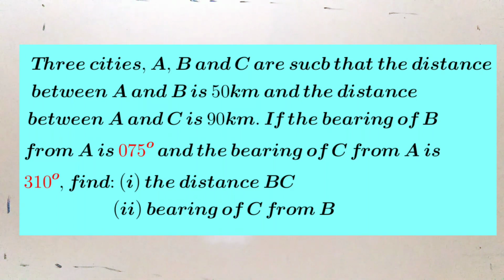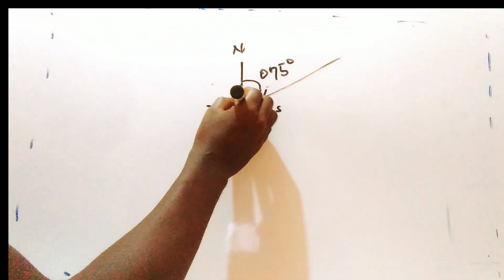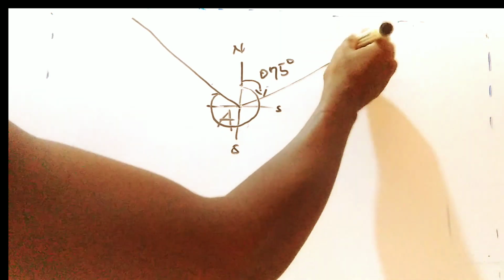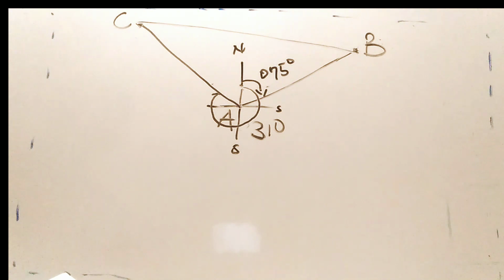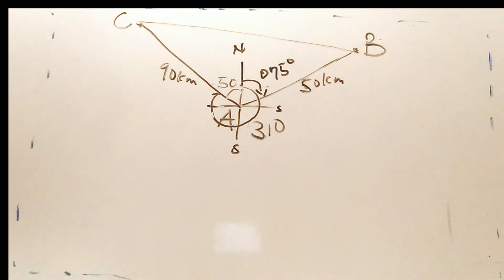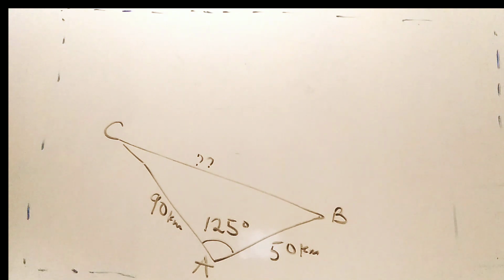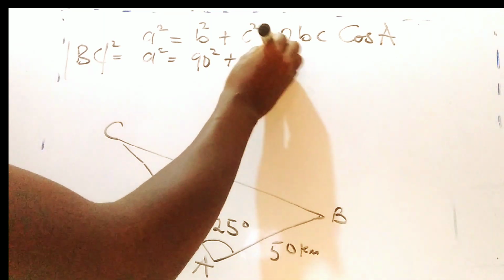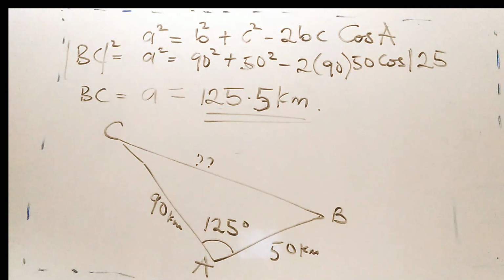Bearing 8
application of bearing